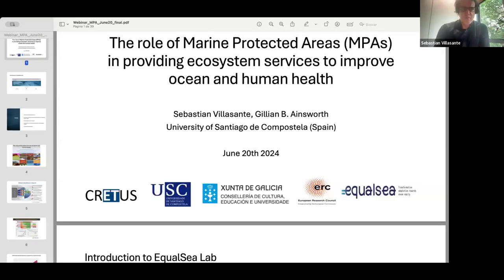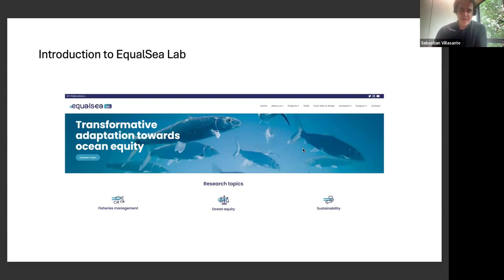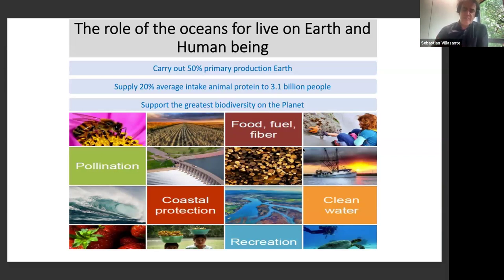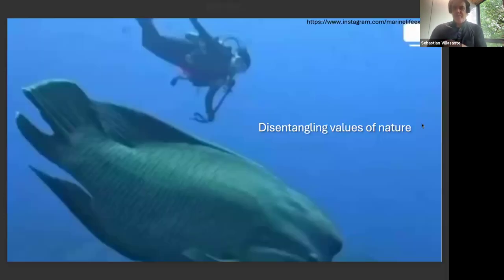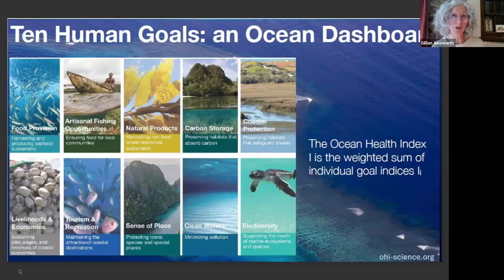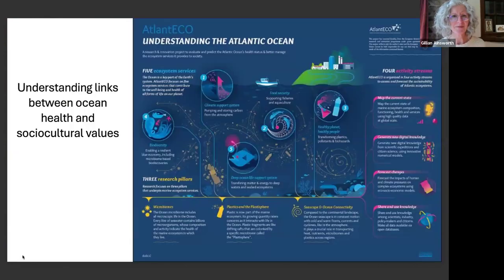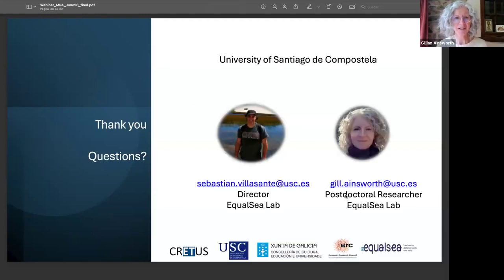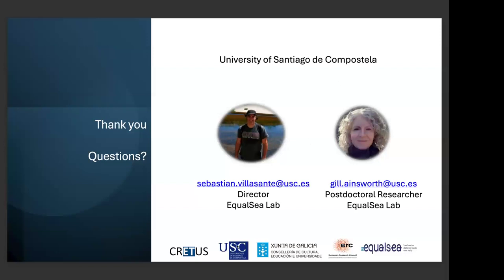The role of marine protected areas in providing ecosystem services to improve ocean and human health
Presented by: Gillian Ainsworth and Sebastian Villasante of the University of Santiago de Compostela

Date/Time: Thursday, June 20, 10 am US EDT/7 am US PDT/2 pm UTC/3 pm BST/4 pm CEST

Description: Marine protected areas (MPAs) are key management tools that contribute to the conservation of marine ecosystems worldwide, increasing the ecosystem services that nature provides to people. These ecosystem services include the release of oxygen, leisure opportunities, cultural inspiration, and the provision of food and medicines that improve the health and well-being of millions of people. In this talk we explain how natural processes and components in MPAs are valued by different groups of people and how we can maximize their effectiveness and avoid negative socio-economic effects such as social conflicts and inequitable distribution of benefits. We recommend that the MPA creation and management decision-making include the collection and integration of interdisciplinary data. This data can be used to develop pluralistic methods of valuation and foster social equity by involving local stakeholders.

Hosted by: OCTO